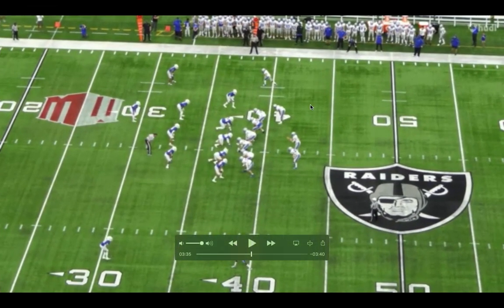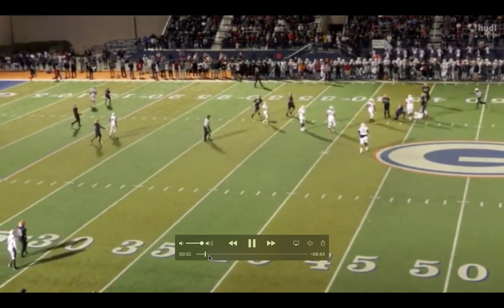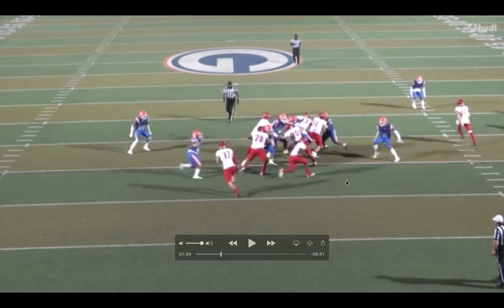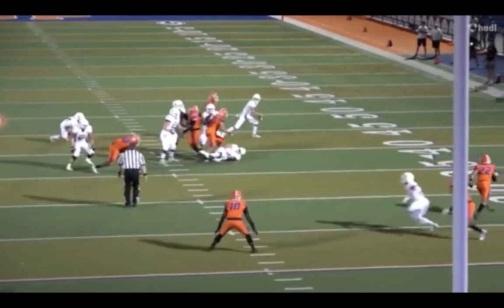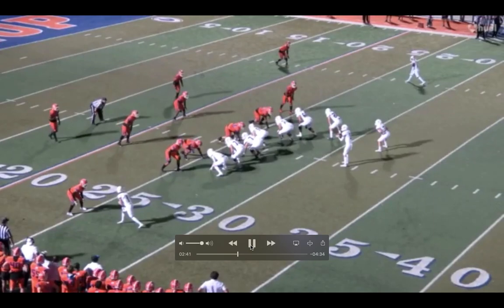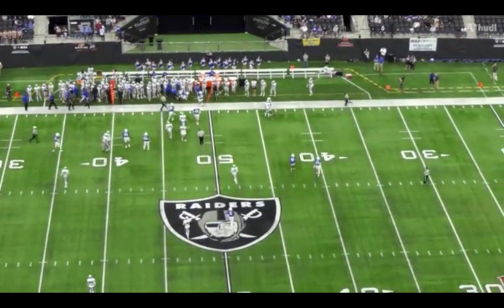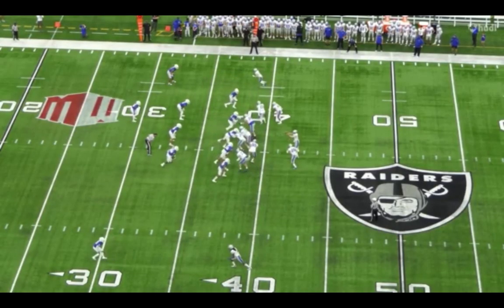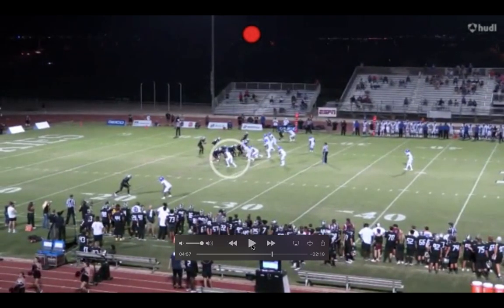FILM STUDY LB Cyrus Moss: Deciding between Oregon and USC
Wow Cyrus Moss can play